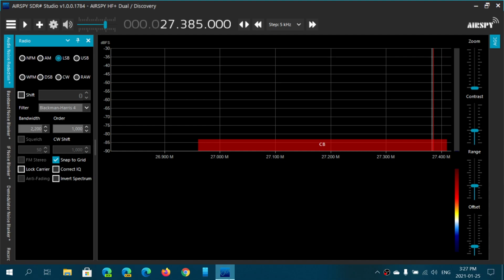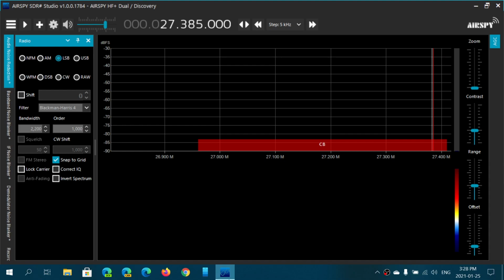Software defined radio using SDR Sharp will add plugin capabilities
there is added value in SDRsharp plugins to add new features